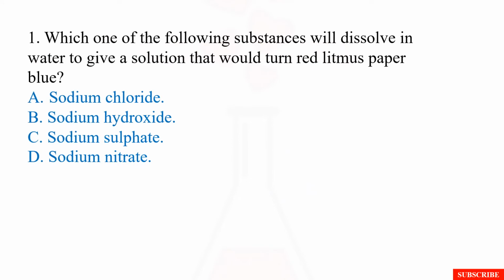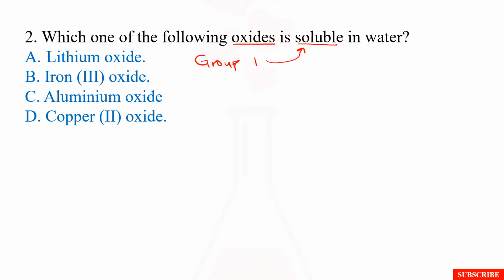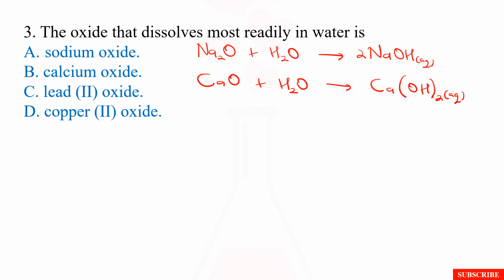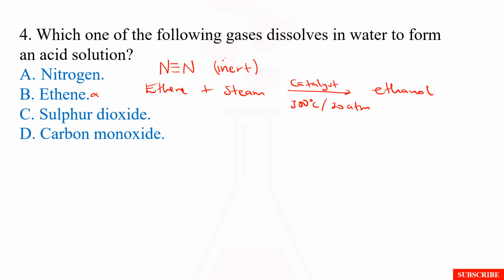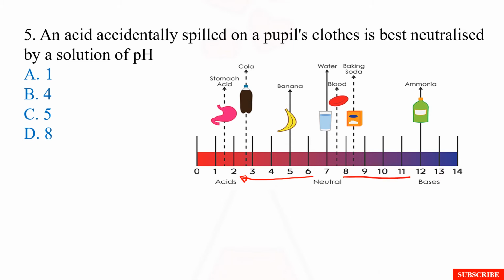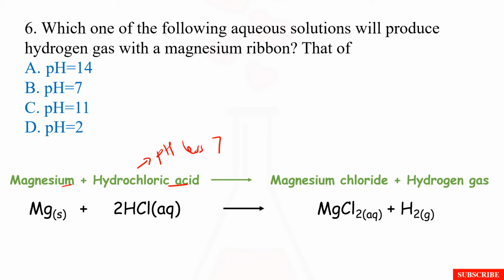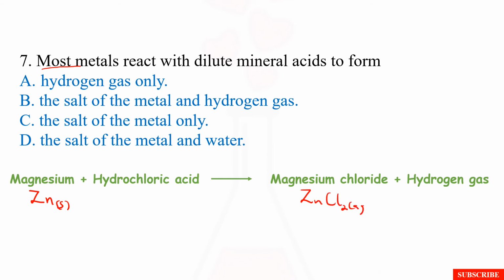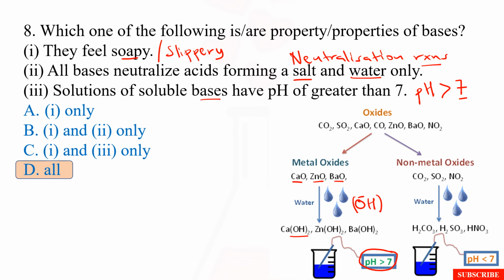Acids and Bases: MCQs (Self-check 9)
In this video, we discuss multiple choice questions concerning acids and bases. We look at soluble and insoluble basic oxides, pH scale and properties of bases. All choices of each are sufficiently analyzed.